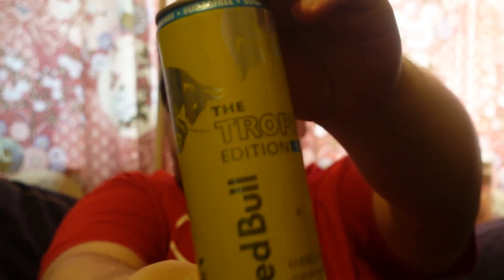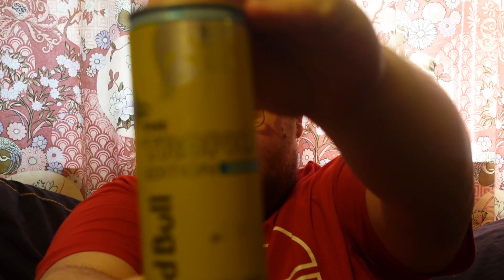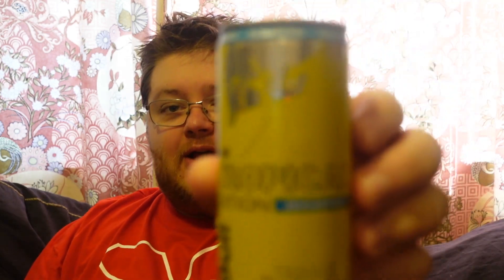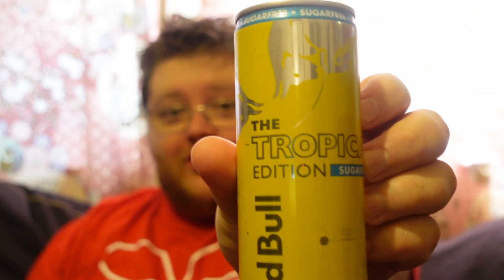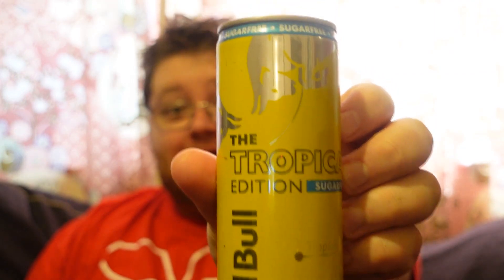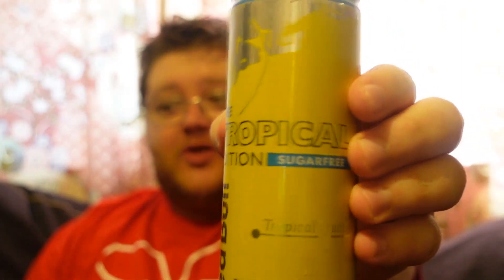I Didn't Know About This